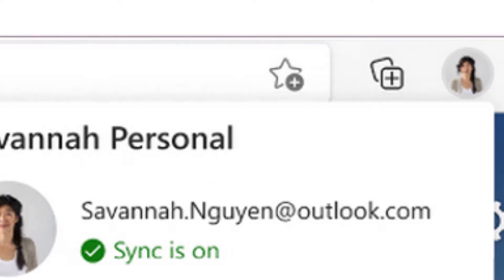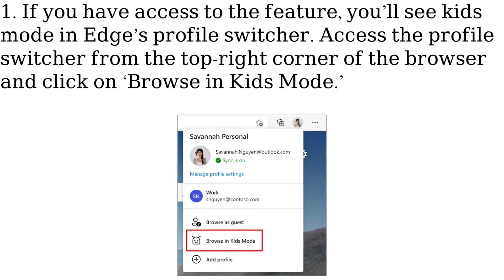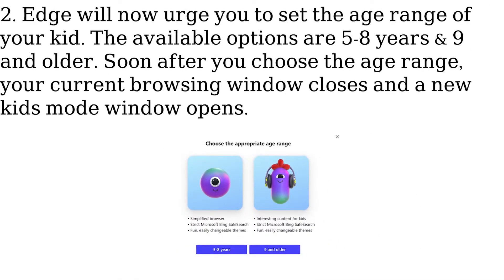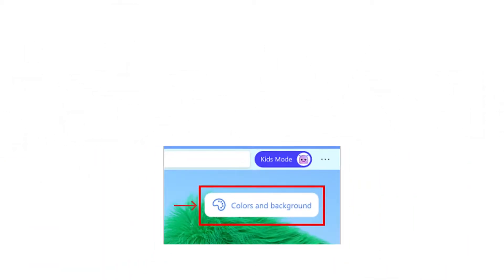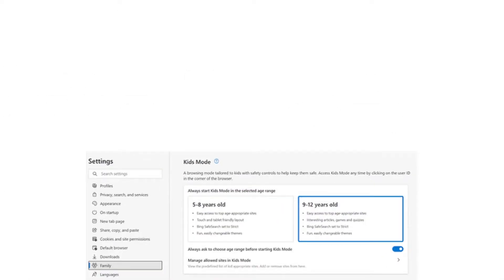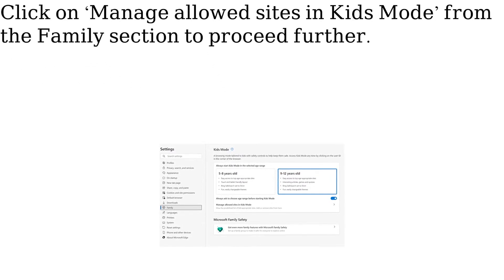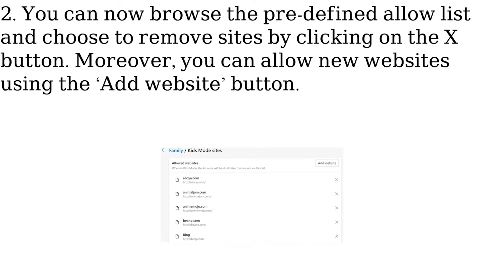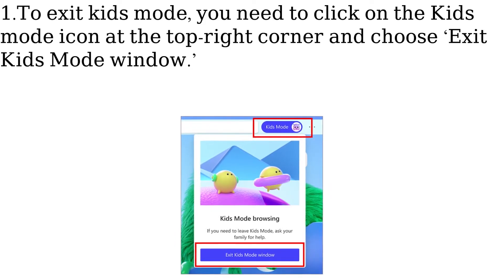How to Use Kids Mode on Microsoft Edge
★ Summary ➜

How to enable Kids Mode?

1. If you have access to the feature, you’ll see kids mode in Edge’s profile switcher. Access the profile switcher from the top-right corner of the browser and click on ‘Browse in Kids Mode.’ Microsoft points out that signing in to the browser with your MS account will sync kids mode settings across your devices.

2. Edge will now urge you to set the age range of your kid. The available options are 5-8 years & 9 and older. Soon after you choose the age range, your current browsing window closes and a new kids mode window opens.

Change Kids Mode Theme

1. To change the theme inside kids mode, click on the ‘Colors and background’ button. Choose one of the themes and click on ‘Done’ to apply it.

Allow Specific Websites on Kids Mode

1. Once you’re outside kids mode, head to Settings-  Family to allow certain websites. You can access the Settings page by clicking the horizontal three-dots menu at the top-right corner. Click on ‘Manage allowed sites in Kids Mode’ from the Family section to proceed further.

2. You can now browse the pre-defined allow list and choose to remove sites by clicking on the X button. Moreover, you can allow new websites using the ‘Add website’ button.

How to exit Kids Mode?

1.To exit kids mode, you need to click on the Kids mode icon at the top-right corner and choose ‘Exit Kids Mode window.’